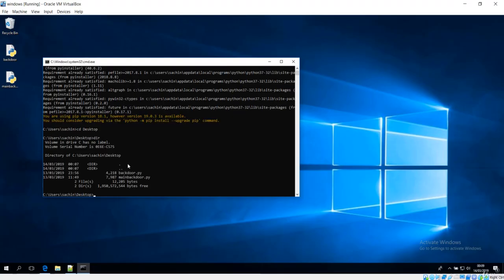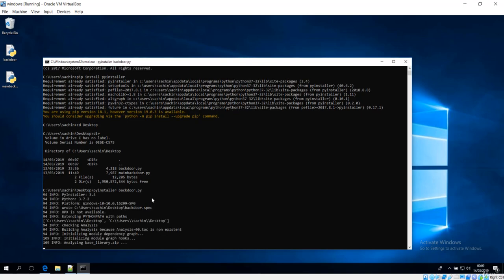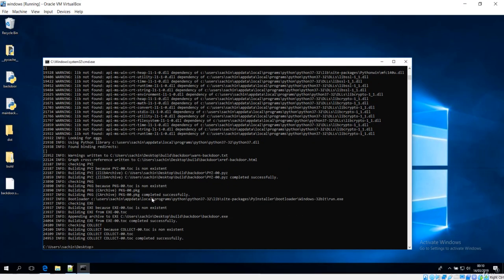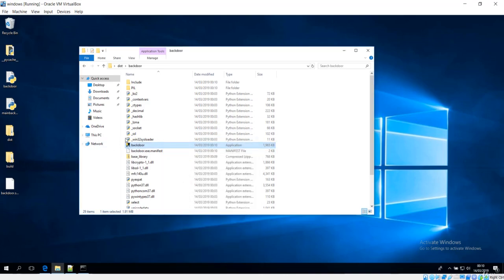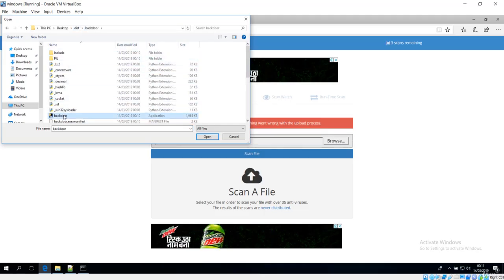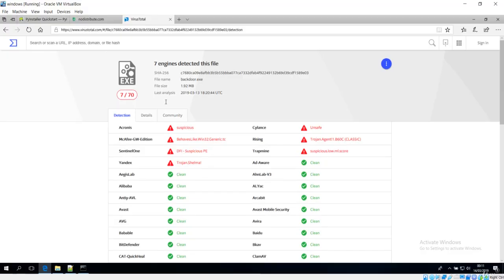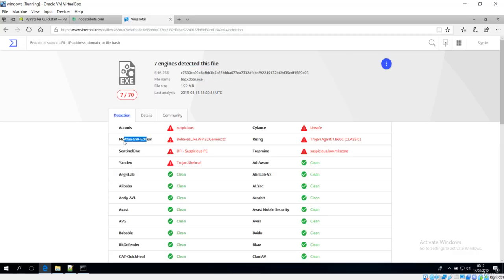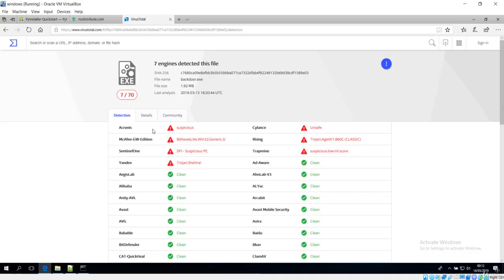9. 16 Test Backdoor with Antiviruses